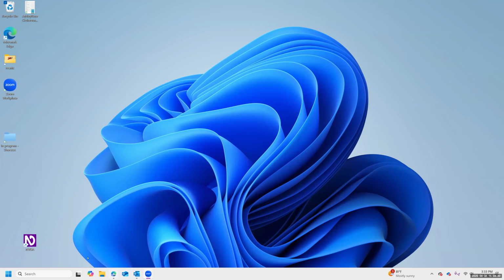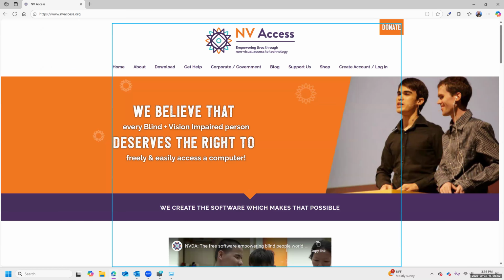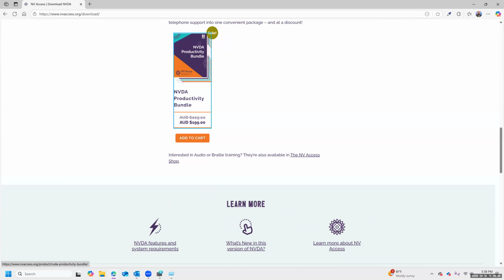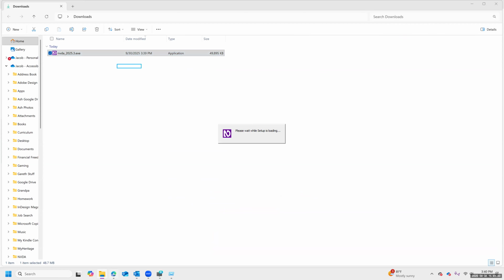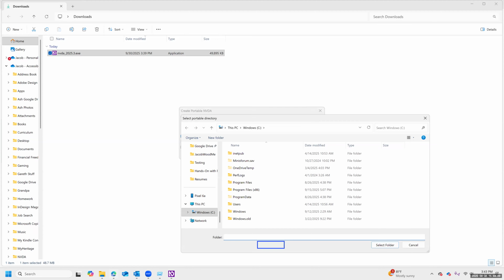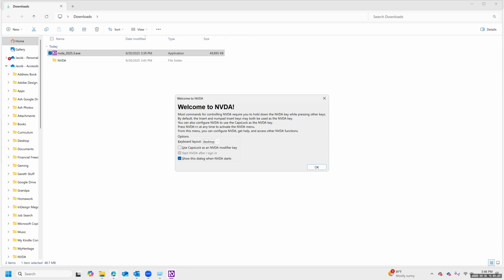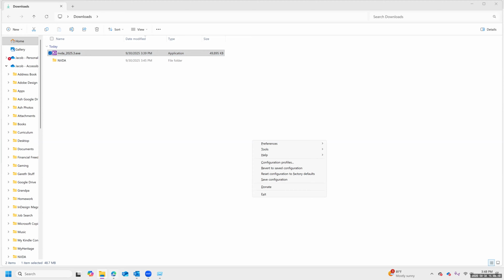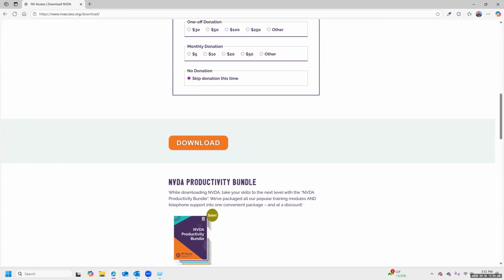Install NVDA Screen Reader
Hands-On with NVDA: Accessibility for Instructional Designers and Course Creators
Ready to experience your courses the way your learners using screen readers do? This 2-day interactive workshop gives instructional designers and course creators a hands-on introduction to NVDA, one of the most widely used free screen readers.

When and Where? November 3rd and 5th, 2025. 12:00–4:00pm Eastern Time on Zoom.

Explore NVDA’s reading modes and settings: practicing navigating digital content using keyboard commands.
Use NVDA to test for high-level accessibility issues in course content, including headings, focus order, alt text, and accurate screen reader output.
Apply NVDA to evaluate e-Learning modules in LMS and authoring tools, identify common accessibility barriers, document findings for remediation.
Experience content from a non-visual perspective and develop empathy for screen reader users.

Cost
$500 USD per person.
Community discounts available (Growth For All Substack, Accessibility L&D Slack, participants of the course Making Online  Content Accessible for All $450).
Recording available for 30 days following the training.

Instructors
Jacob Wood, Accessibility Evangelist and Founder of Growth for All.
Dr. Nicole L'Etoile, CPACC, Accessibility Consultant, and Founder of L'Etoile Education.